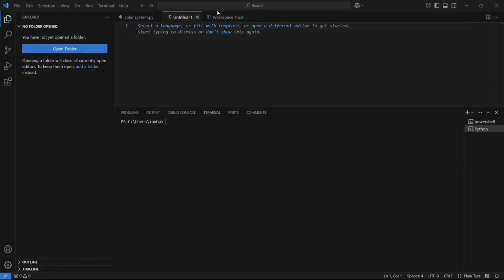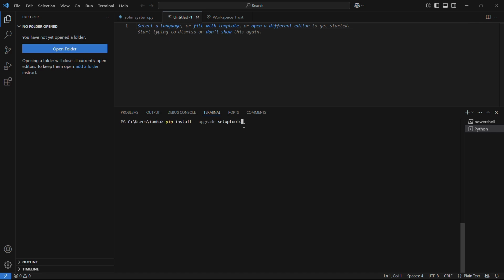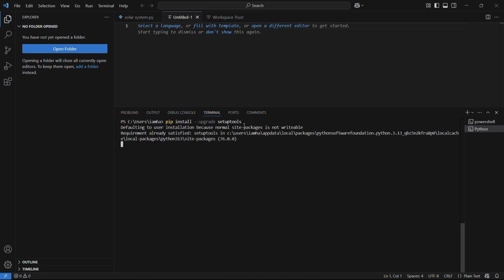How to Upgrade setuptools in VS Code | Quick Guide to Update Your Python Setup Tools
Are you experiencing issues with outdated Python packages?  In this step-by-step tutorial, I’ll show you how to upgrade setuptools in VS Code to ensure you have the latest features and bug fixes for managing Python packages. Keeping setuptools updated is essential for a smooth installation and management of libraries, which in turn helps in avoiding compatibility issues during development.

In this video, we will cover everything from launching the VS Code terminal to running the upgrade command. Whether you're a beginner or an experienced developer, this guide will help you quickly update your Python setup tools and optimize your development workflow.

🔹 Steps to Upgrade setuptools in VS Code:
1️⃣ Open your VS Code terminal
2️⃣ Run the following command in the terminal:

bash
Copy
Edit
pip install --upgrade setuptools
💡 In this video, you will learn:
✔️ How to upgrade setuptools in VS Code
✔️ The importance of keeping Python setup tools up-to-date
✔️ Troubleshoot common upgrade issues
✔️ Enhance your package management process in Python
✔️ Optimize your Python development environment